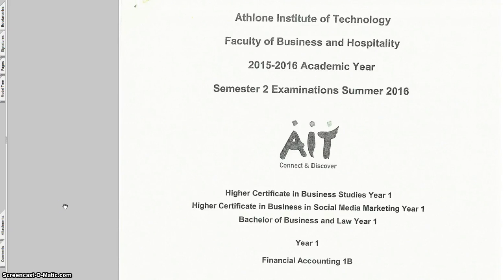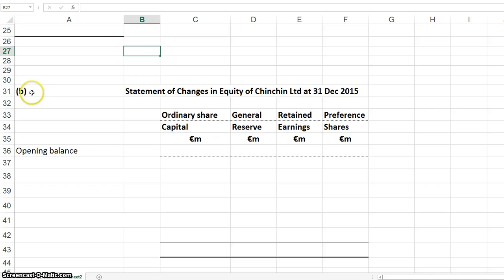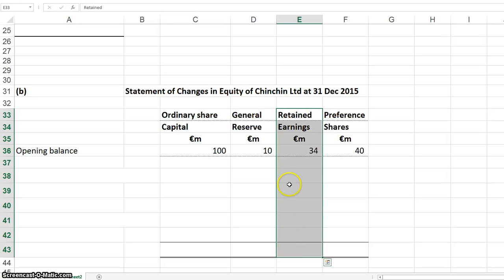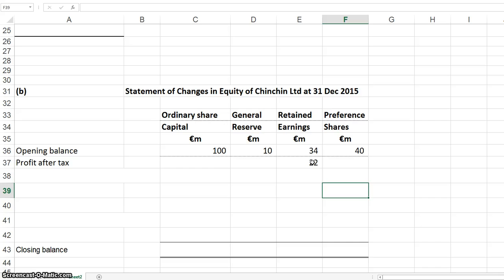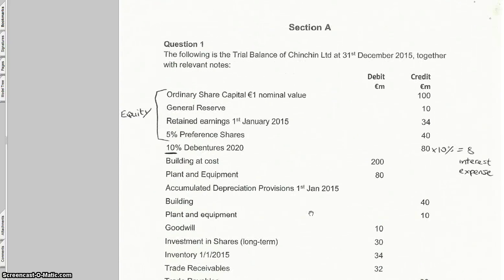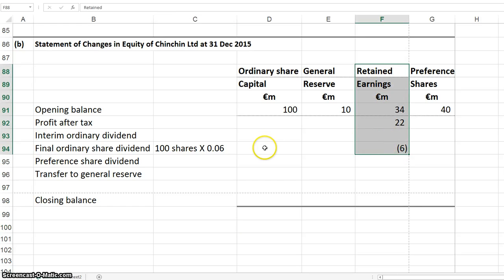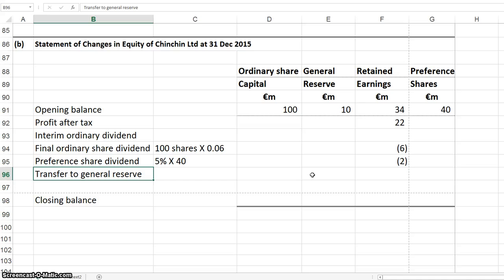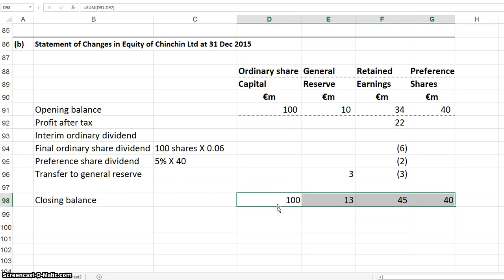Statement of Changes in Equity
This screencast demonstrates the preparation of a Statement of Changes in Equity. It is suitable for introductory financial accounting students.